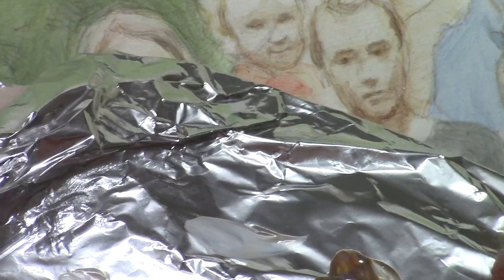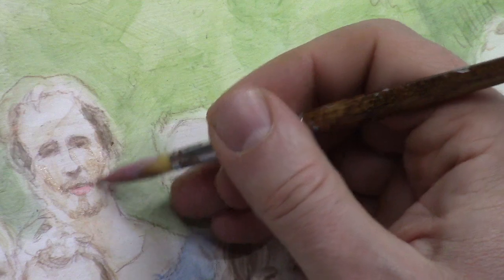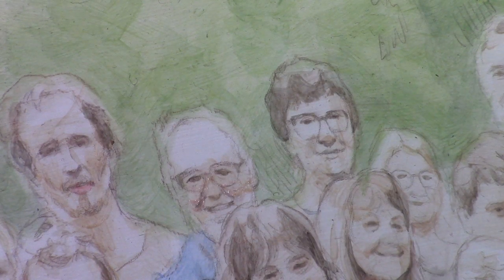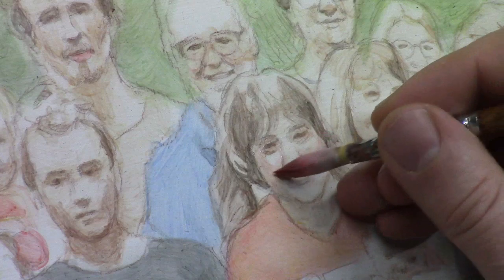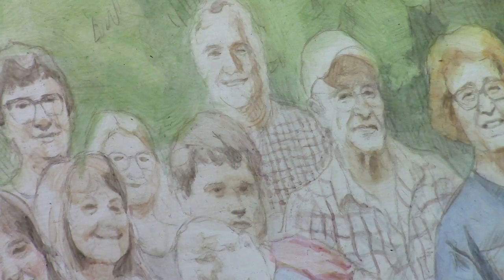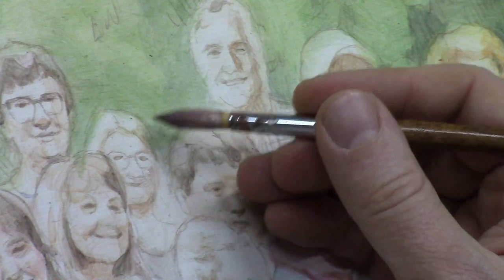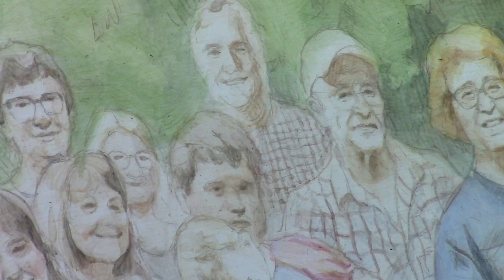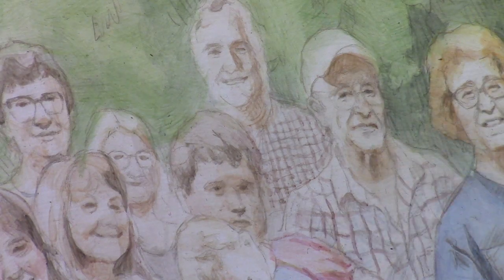Blocking In Skin Tone Values Using the Glazing Technique|FREE Painting Tutorial |Realistic Painting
►►Get my FREE downloadable PDF 12-Step Guide to painting realistic skin tones in your acrylic portrait

👉Struggling with skin tones? Get my FREE "Fix Muddy Skin Tones" PDF Guide and improve your portrait!

Skin tones can be challenging, as all portrait artists know. But I've discovered that using micro-layers of acrylic, diluted with matte medium, can really help you to build up volume on your faces as you paint. Skin tones and values go hand-in-hand.

You always want to be thinking about tonal value (the range of how light and dark a color is) BEFORE you apply it. Then, you want to make sure you apply it in the right place on your face that you're painting.

Let me demonstrate how to do this in the video!